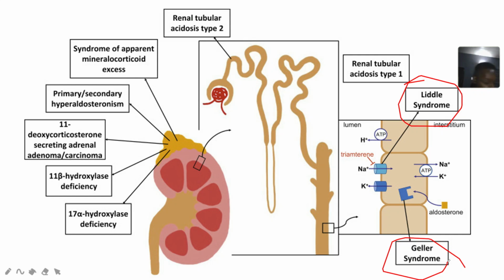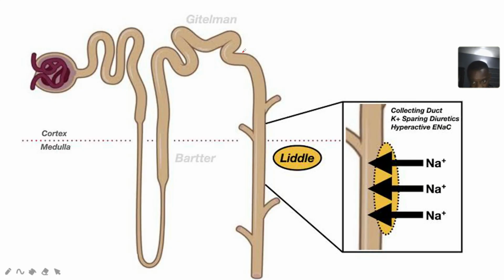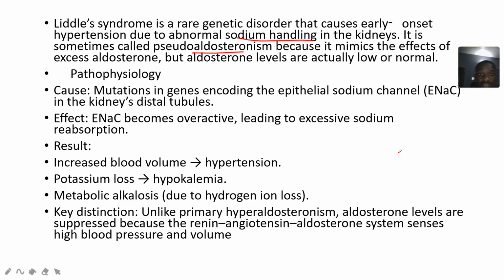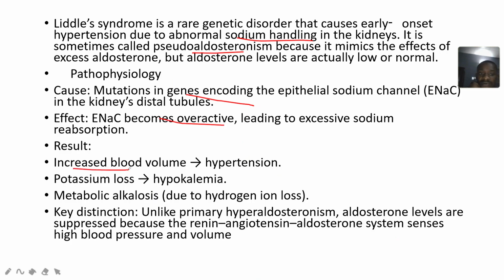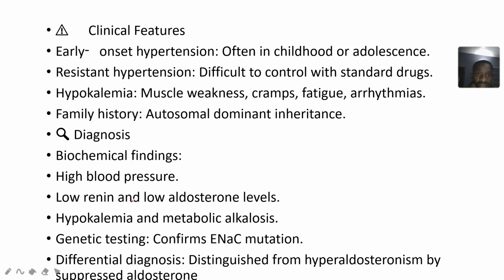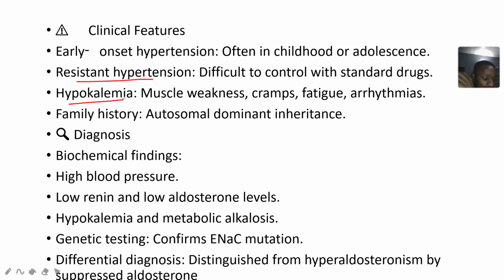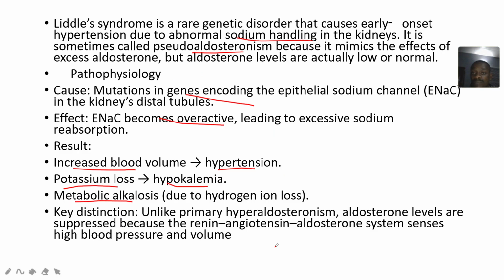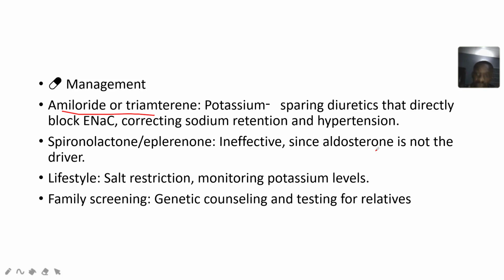Liddle’s Syndrome; causes early‑onset hypertension due to abnormal sodium handling in Kidney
Liddle’s syndrome is a rare inherited form of hypertension caused by mutations in epithelial sodium channel (ENaC) genes, leading to excessive sodium reabsorption in the kidneys. It presents with early-onset severe high blood pressure, low potassium (hypokalemia), and metabolic alkalosis, but with low renin and low aldosterone levels—a hallmark that distinguishes it from hyperaldosteronism.

🔎 Key Features of Liddle’s Syndrome
Inheritance: Autosomal dominant (one copy of the mutated gene is enough).

Genes involved: Mutations in SCNN1A, SCNN1B, or SCNN1G (subunits of ENaC).

Mechanism: Defective regulation of ENaC → channels stay active → excess sodium reabsorption → water retention → hypertension.

Biochemical profile:

Hypertension (often resistant, starting in childhood/adolescence).

Hypokalemia (low potassium).

Metabolic alkalosis (high blood pH due to excess bicarbonate).

Suppressed renin and aldosterone despite high blood pressure.

⚠️ Clinical Presentation
Early-onset hypertension (often before age 30).

Resistant hypertension (does not respond to standard drugs).

Symptoms of hypokalemia: muscle weakness, fatigue, constipation, palpitations.

Long-term risks: stroke, heart disease, kidney damage if untreated.

🧪 Diagnosis
Blood tests: Low potassium, metabolic alkalosis, low renin, low aldosterone.

Genetic testing: Confirms mutations in ENaC genes.

Differential diagnosis: Must be distinguished from primary hyperaldosteronism (Conn’s syndrome), which has high aldosterone.

💊 Treatment
Potassium-sparing diuretics that block ENaC:

Amiloride or Triamterene (directly inhibit sodium channels).

Low-sodium diet to reduce fluid retention.

Note: Spironolactone (an aldosterone antagonist) is not effective because aldosterone levels are already low